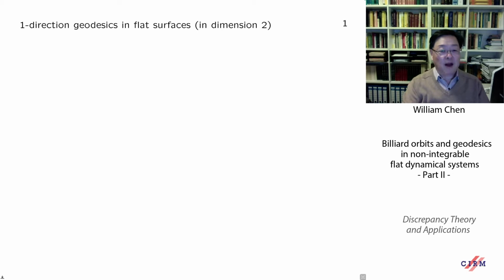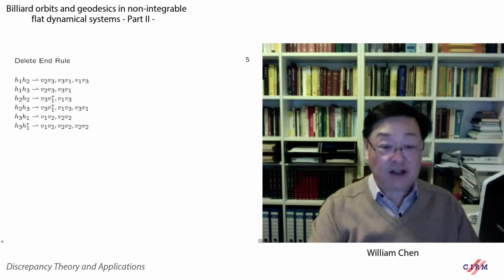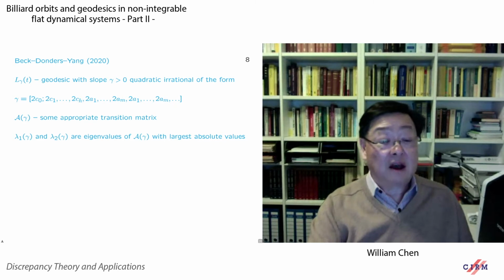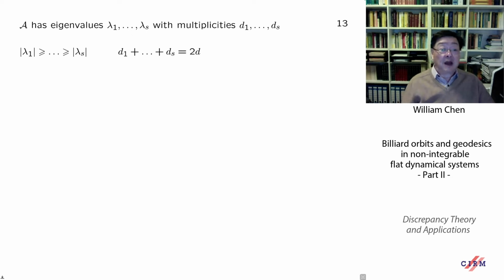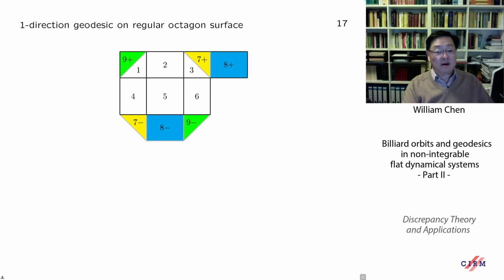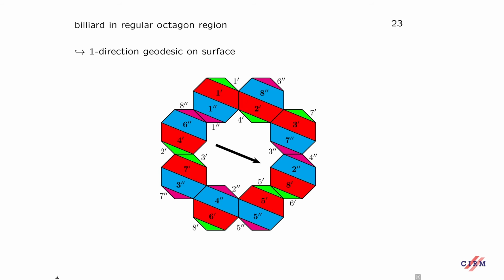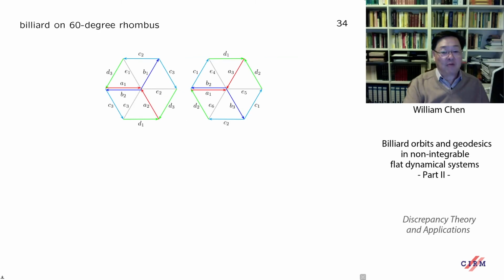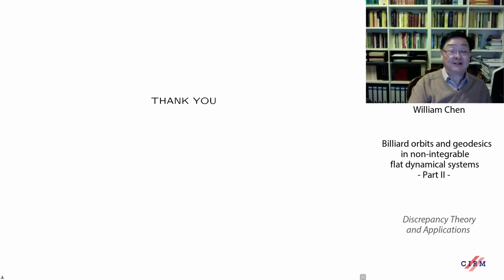William Chen: Billiard orbits and geodesics in non-integrable flat dynamical systems (part 2)